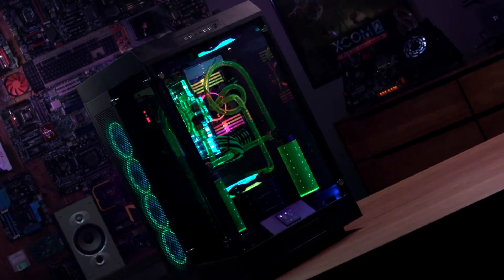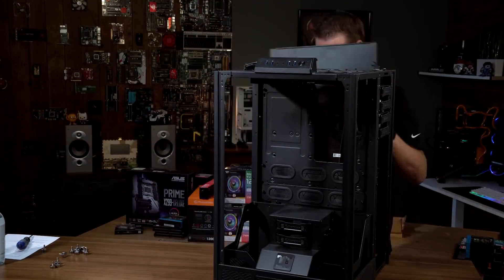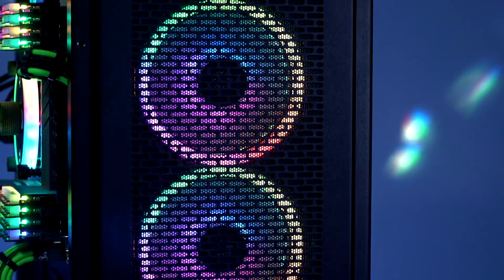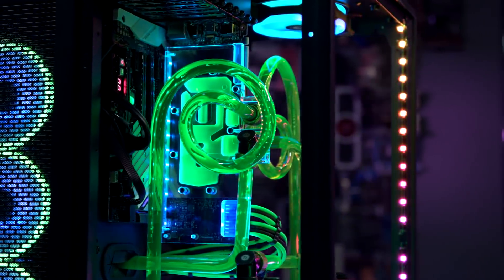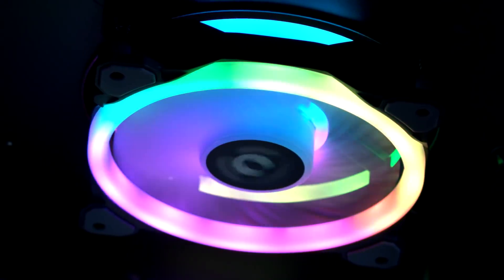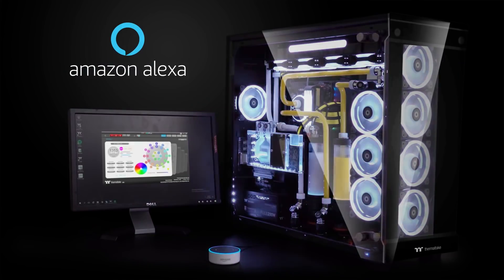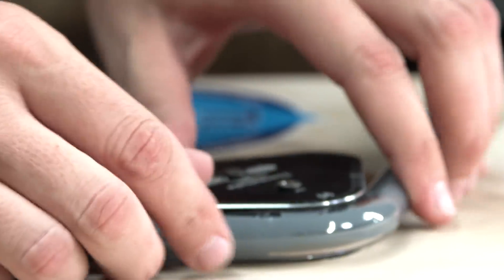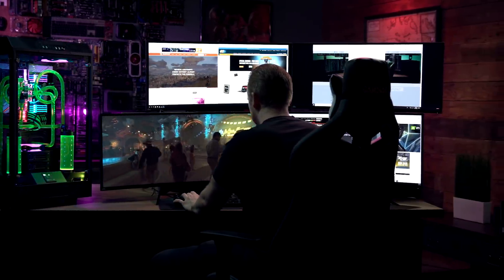Newegg Insider: The Ultimate Liquid Cooled RTX 2080 Gaming Build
For the release of the RTX 20 series cards, Thermaltake teamed up with Zotac and Newegg Studios to build a one-of-a-kind liquid cooled 2080 build. See how we built the ultimate RTX gaming machine, and what it took to liquid cool this monster GPU.